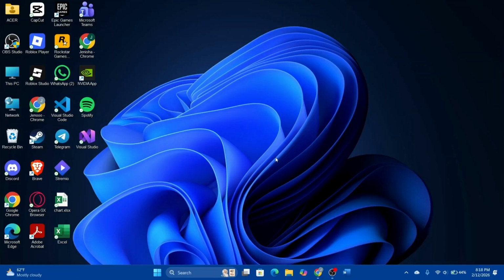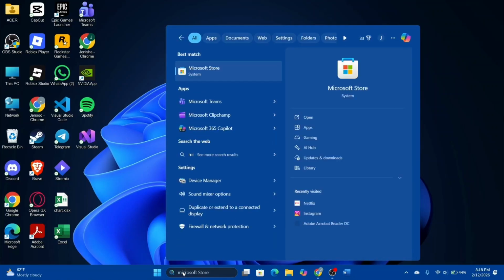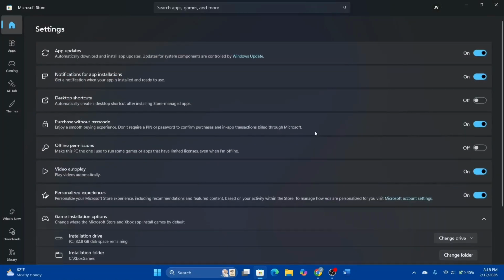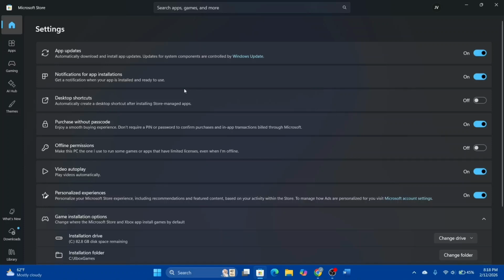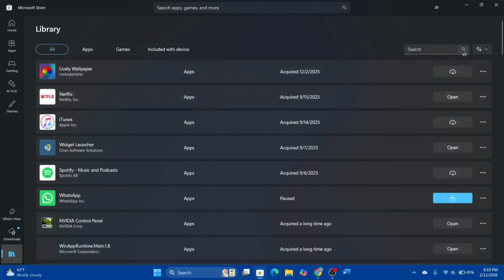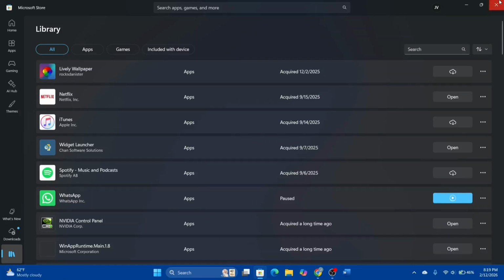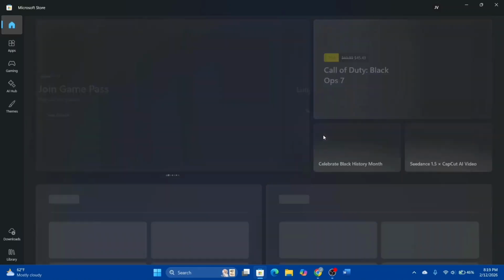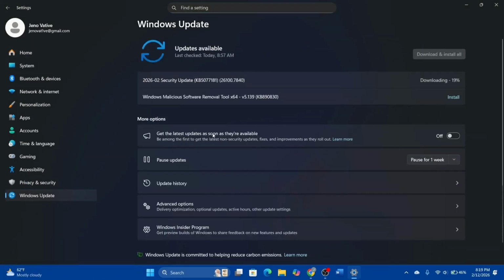HOW TO UPDATE MICROSOFT STORE APPS IN WINDOWS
Welcome to our step-by-step guide on "How to Update Microsoft Store Apps in Windows"! If your apps are outdated or you want to make sure you’re using the latest features, this video is perfect for you. We'll show you how to update Microsoft Store apps on Windows quickly and efficiently. From checking for updates to enabling automatic updates, these tips will keep your apps up-to-date and running smoothly.

How to check for app updates on Windows

How to enable automatic updates for Microsoft Store apps

Tips to keep your Windows apps up-to-date

How to fix Microsoft Store update issues